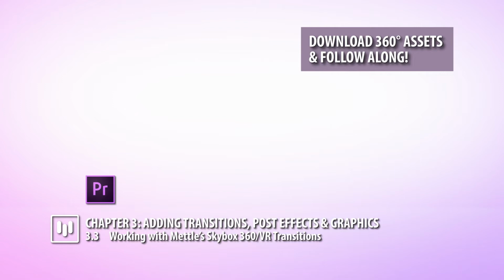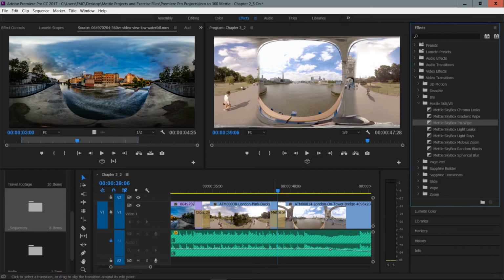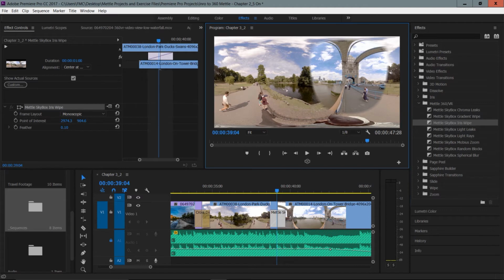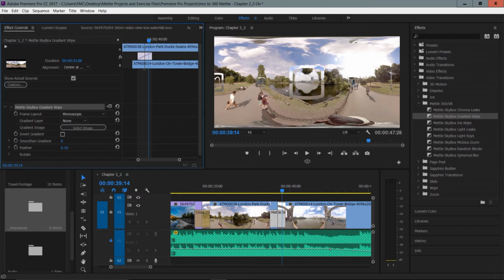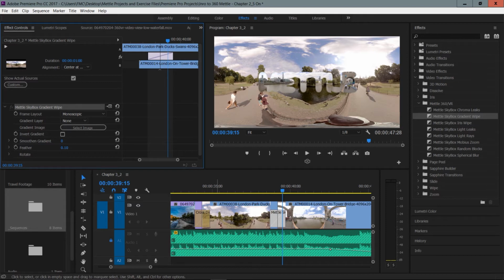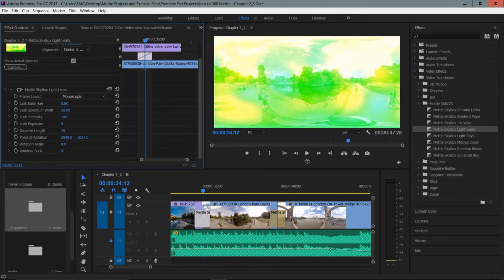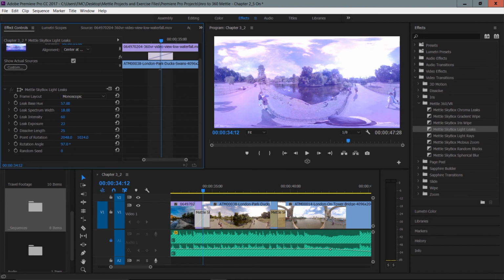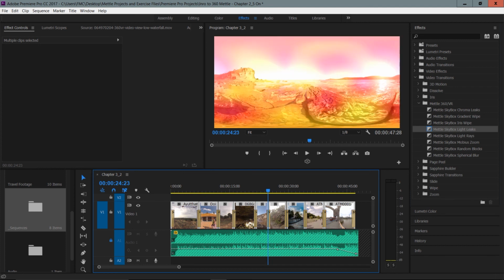Chapter 3.3: Working with Mettle SkyBox 360/VR Transitions for Premiere Pro | 360/VR Master Series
Chapter 3.3: We learn more about why seamless transitions are necessary for 360/VR editing and how to use SkyBox 360/VR Transitions in Premiere Pro.